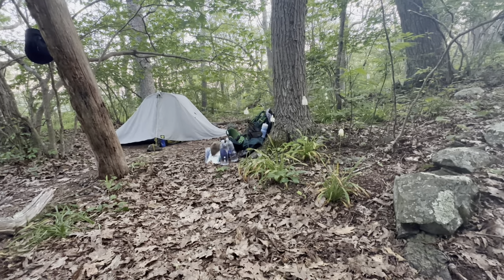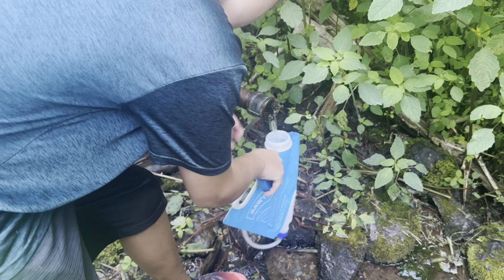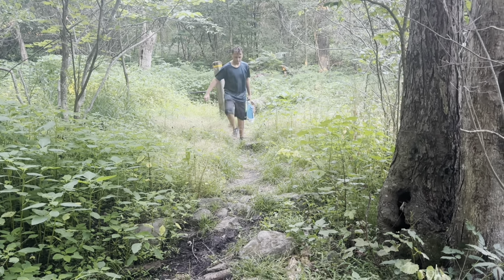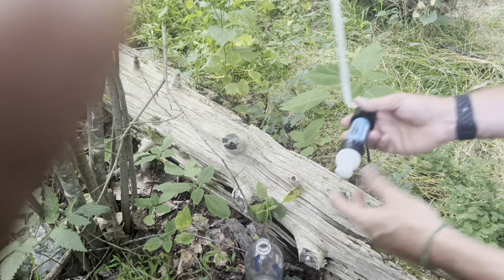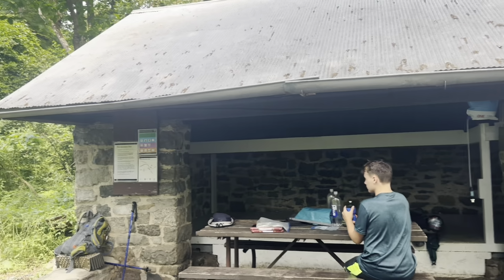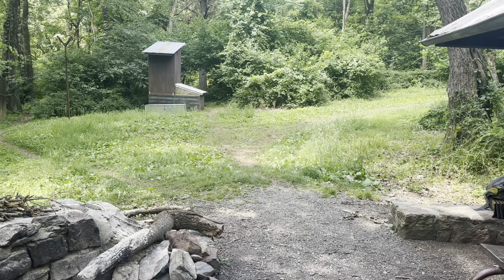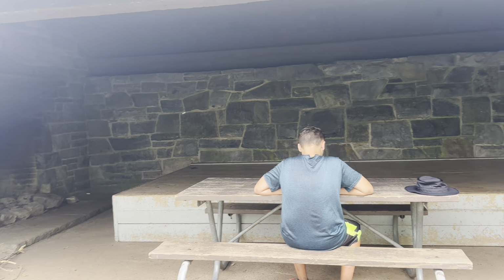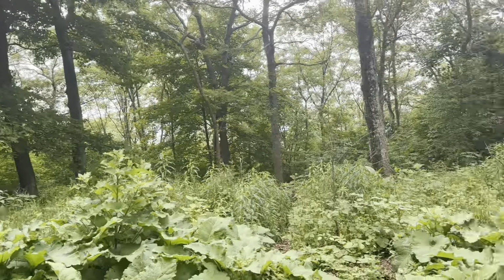Day 7 Shenandoah Appalachian Trail Section Hike 2024